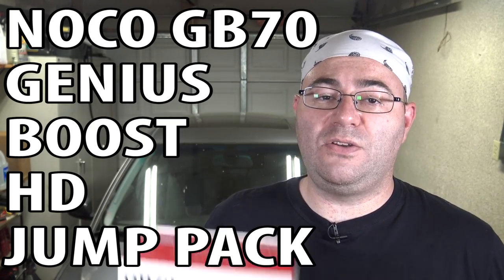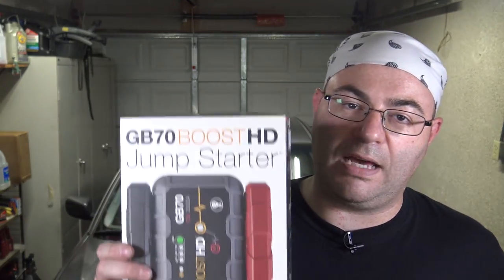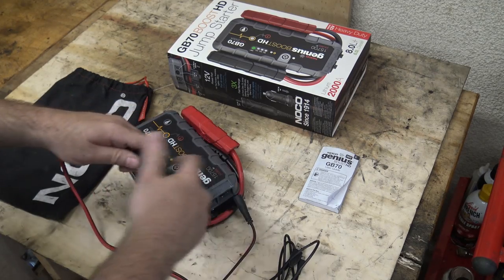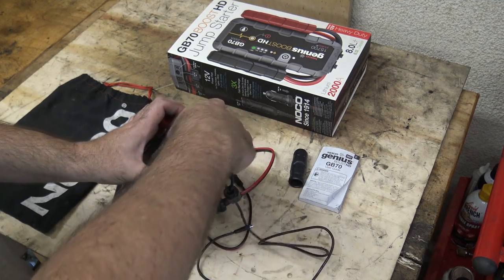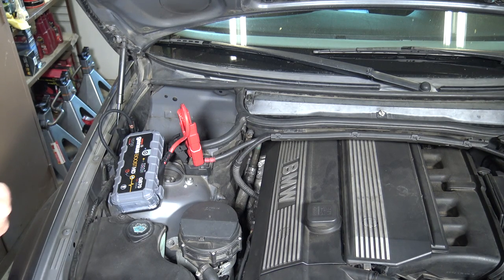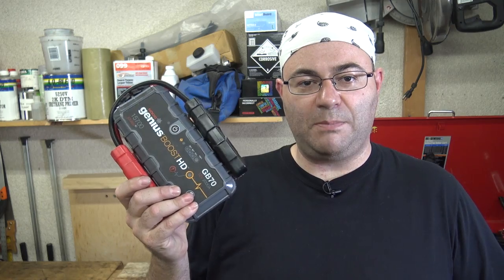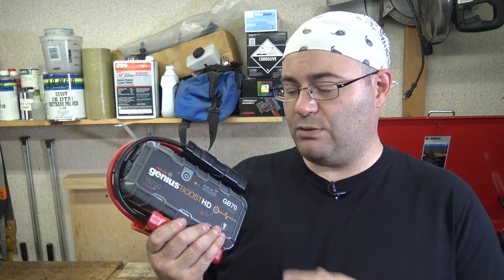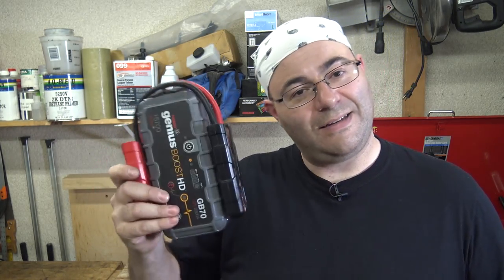Tool Review: NOCO GB70 Genius Boost HD Jump Pack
So I was wrong about the prices.  The GB70 is $200, the GB40 is $100, and the GB20 is $75.

My mailing address for correspondence or swag of any kind is on the about page.